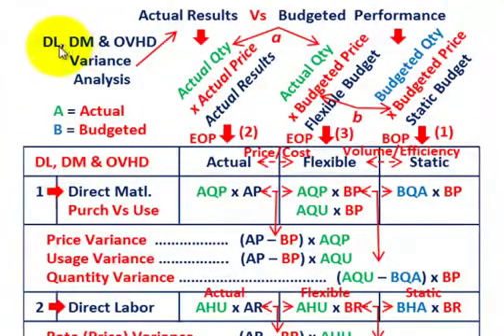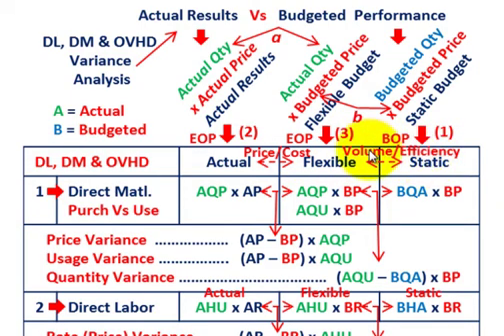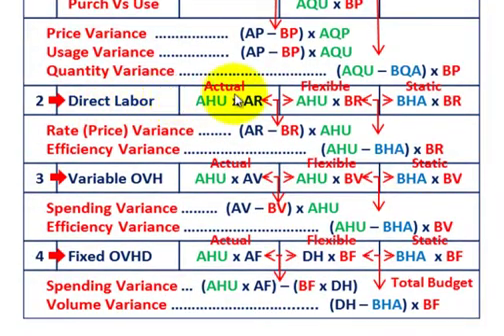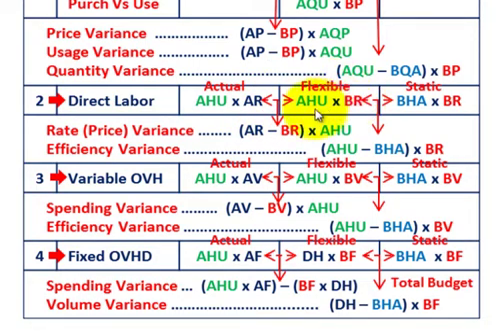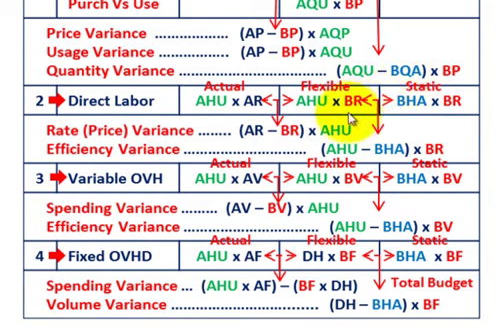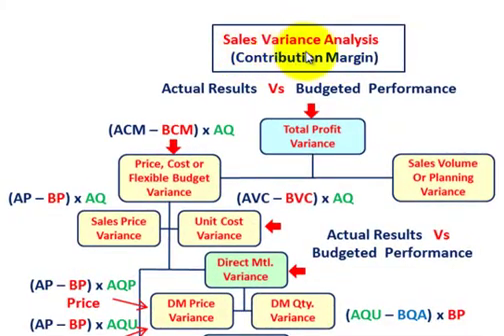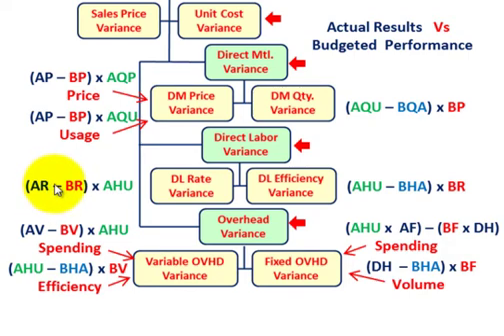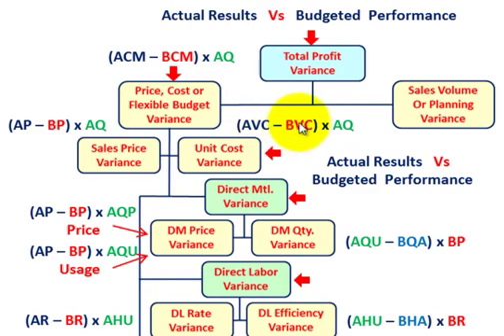Variance Analysis (Using Actual, Static & Flexible Budgets For Material, Labor & OVHD Variances)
Variance analysis, comparing static & flexible budget amounts to actual amounts for the period to determine manufacturing variances for Direct Materials, Direct Labor, Variable & Fixed Overhead Variances (Formula Equations), (Based On Actual, Budgeted, & Flexible Budget Costing), (1) Direct Materials Price, Usage & Quantity Variances, (2) Direct Labor Rate/Price & Efficiency Variances, (3) Variable Overhead Spending & Efficiency Variances and (4) Fixed Overhead Spending & Volume Variances, details by Allen Mursau